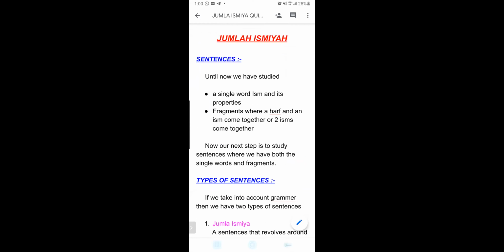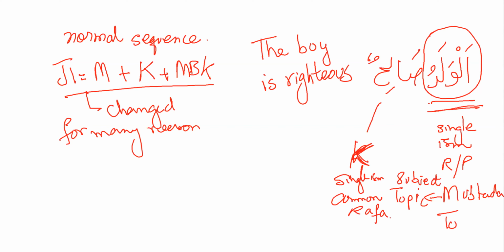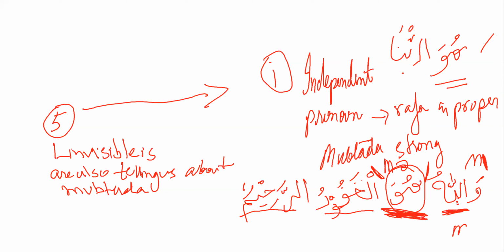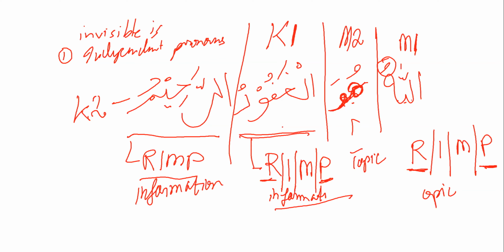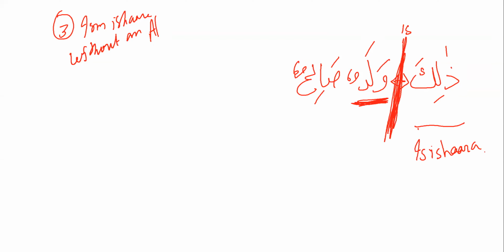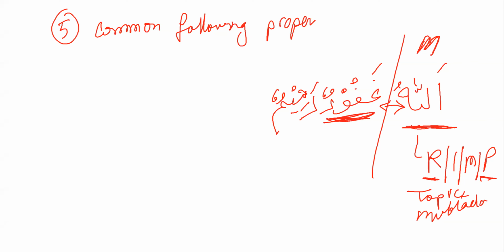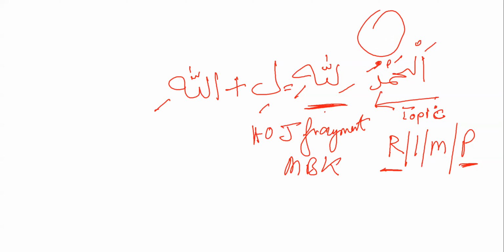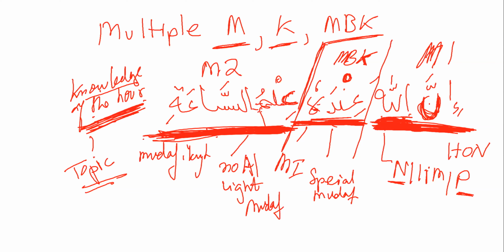JUMLA ISMIYA REVIEW 1 ENGLISH